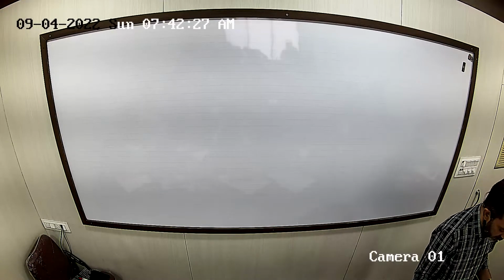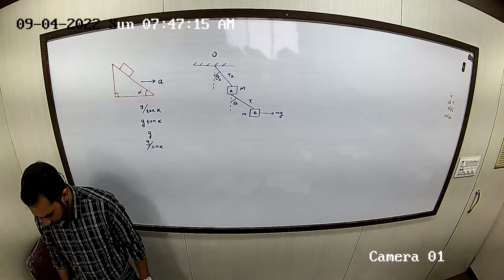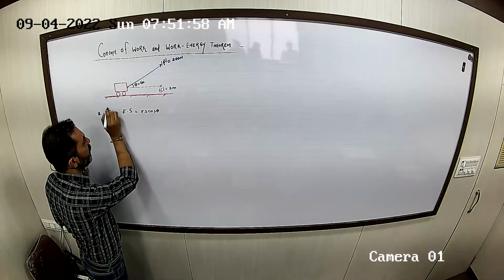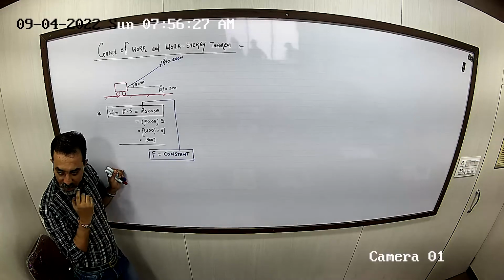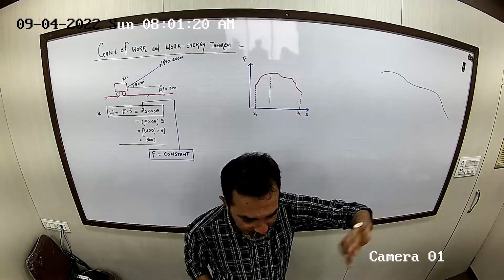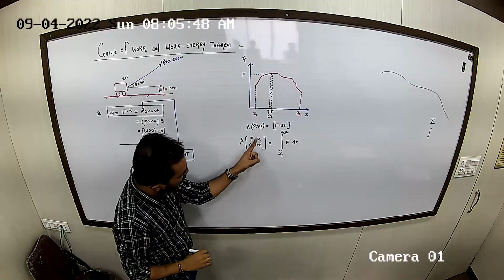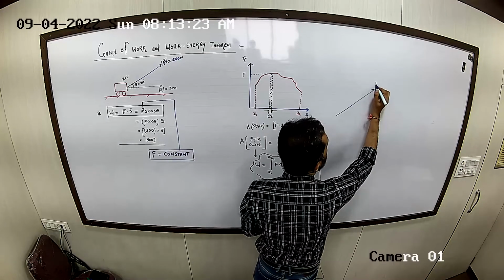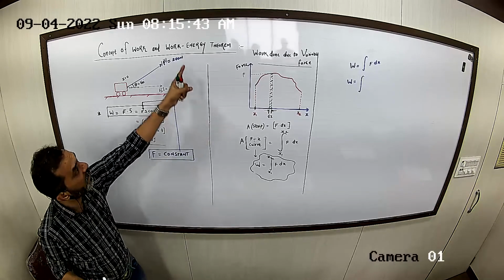Laws of Motion Lecture 12 Part 2 Hemal Sir 04 09 22